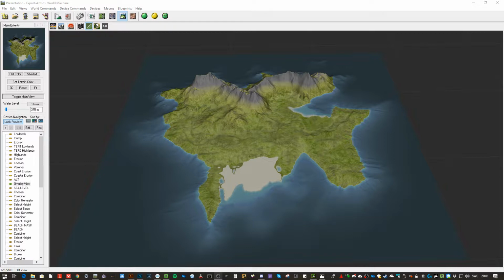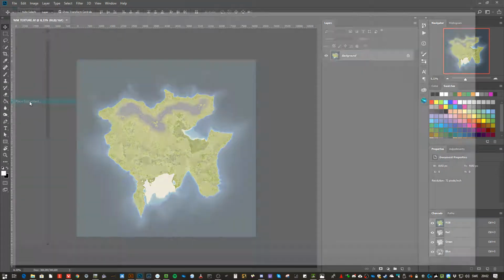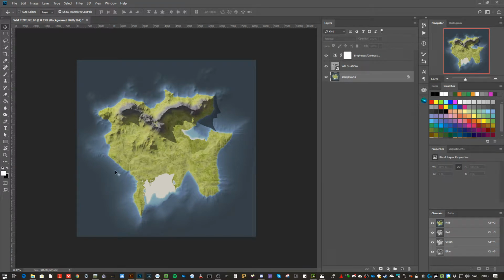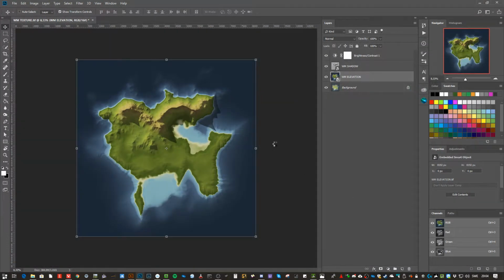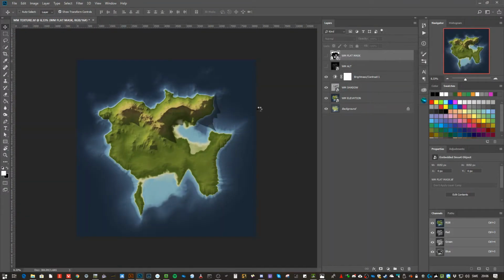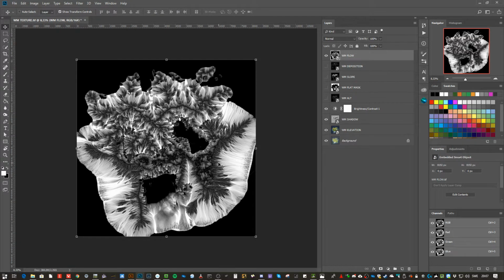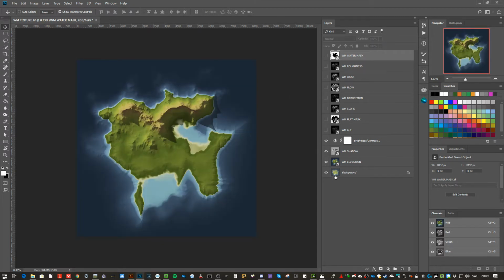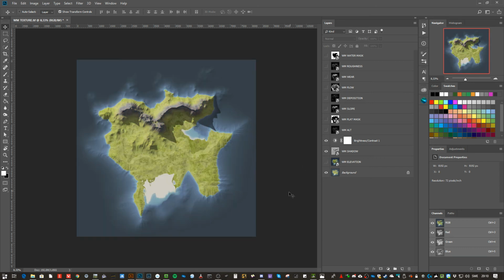Photoshop Import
How to import you World Machine export files into Photoshop.